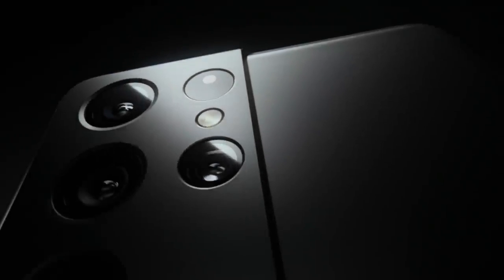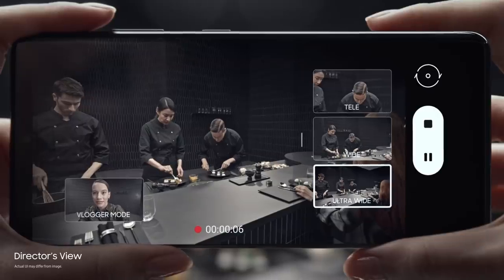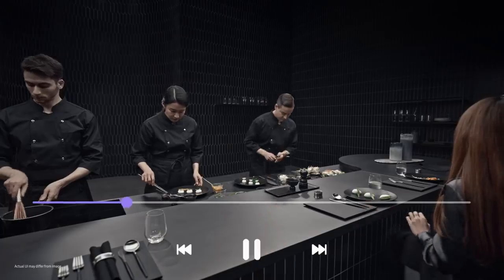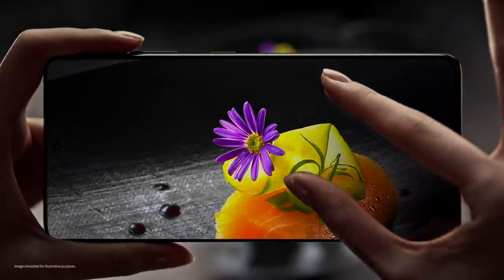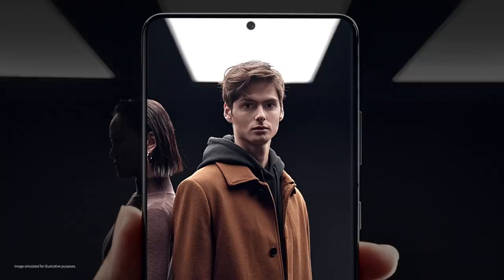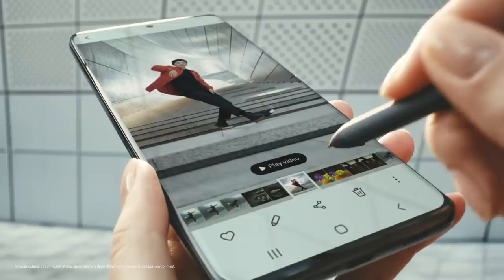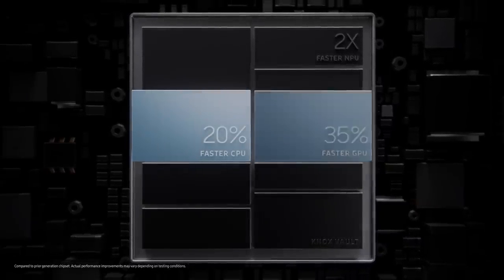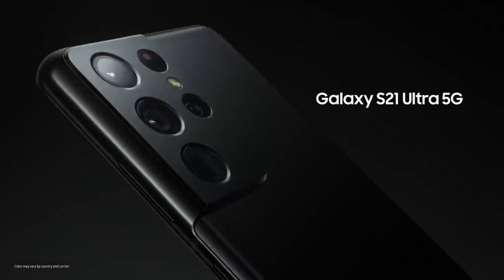Galaxy S21 Ultra Official Introduction Film Samsung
Designed to be epic in every way, with a revolutionary camera experience and powerful performance.

Introducing the new Samsung GalaxyS21 Ultra.

[Design]
Galaxy S21 Ultra’s bold new contour-cut camera design in a category of its own. And the new Phantom Black color only adds to its allure.

[Camera]
Galaxy S21 Ultra revolutionizes all a camera can do. With the highest resolution video available on a smartphone, you can now pull epic hi-res photos straight from 8K video. With 8K Video Snap,  you won’t miss the moment choosing between photo and video.

Ground-breaking Director’s View reimagines movie making. Simply switch between camera angles, from ultra-wide to wide, go close with tele or select Vlogger Mode to put yourself in the film. And at 60fps in 4K across all four lenses, every move now looks super smooth.

Epic high resolution doesn’t stop at video. Enhanced 108MP sensor captures true-to-life photos with rich colors. The brilliant shots continue in Night Mode as AI deep learning and multi-frame blending transform after dark adventures into bright, vivid photos.

[Performance]
Galaxy S21 Ultra runs the fastest chip in Galaxy. 2x faster NPU with enhanced GPU and CPU deliver category-leading speeds, enabling its epic Pro-grade camera to seamlessly handle the highest resolution photos and videos possible. It even manages the 5000mAh battery more intelligently so it outlasts the day, even on 5G.

[Display]
When scrolling through your feed at speed, Galaxy S21 Ultra’s 120Hz Intelligent Display adapts refresh rates to what you’re watching, making battery way more efficient too. Eye Comfort Shield intelligently adjusts blue light for you.

[S Pen]
And with the first S Pen compatible for Galaxy S Series, you’ve got an entirely new level of precision editing at your fingertips. Perfect for trimming videos to the exact frame, S Pen will revolutionize how you craft your videos and images.